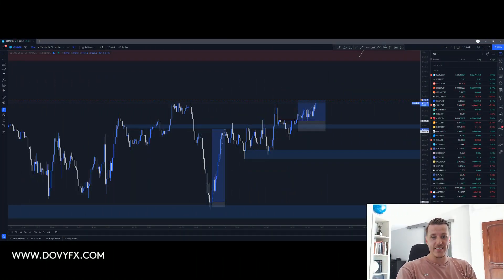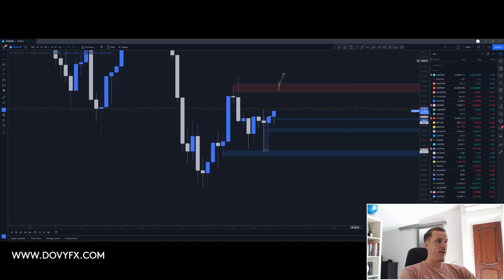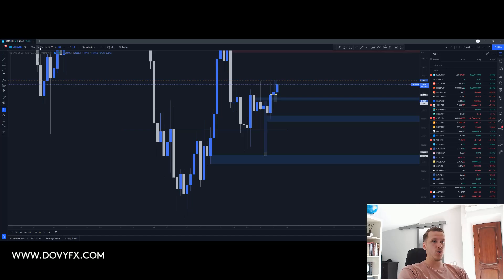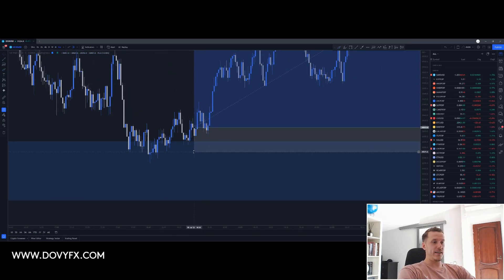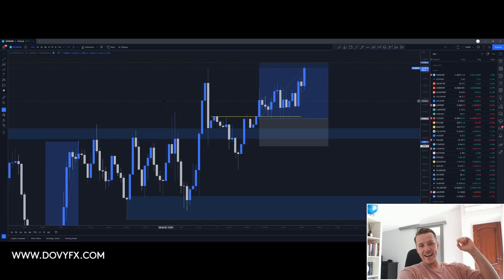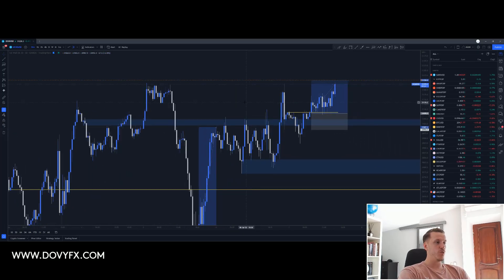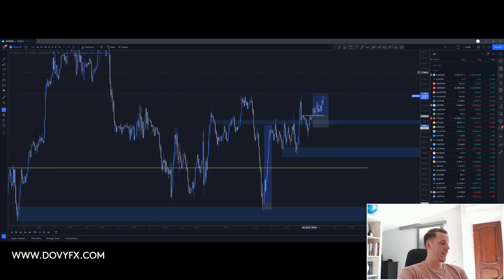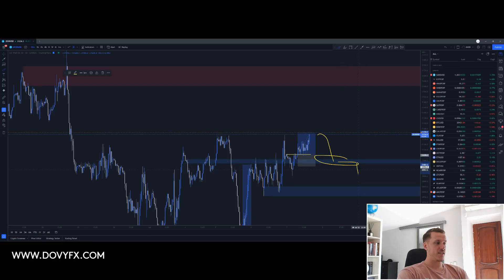NASDAQ Technical Analysis (7-7-2022)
I look at the NASDAQ from a technical analysis perspective to try look for best and highly porbable setups.